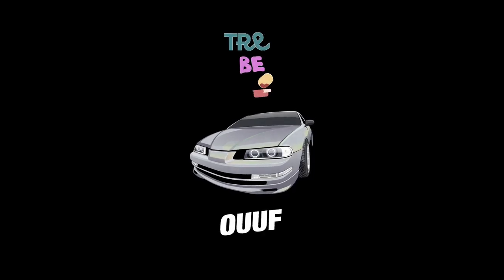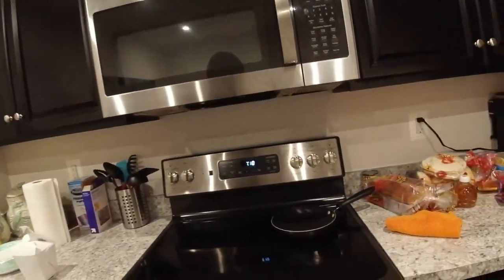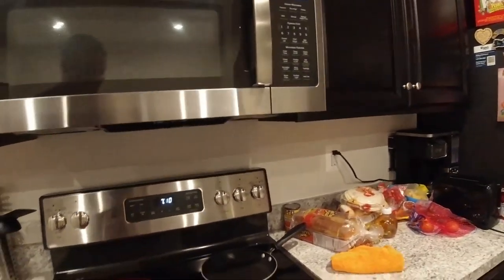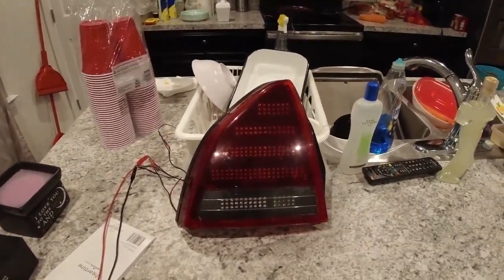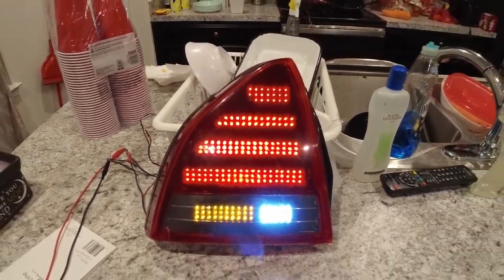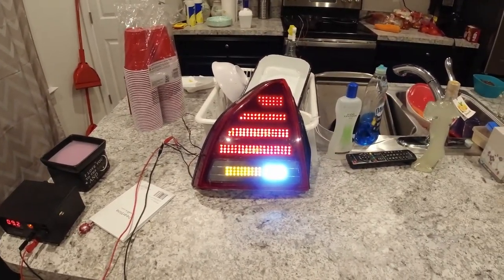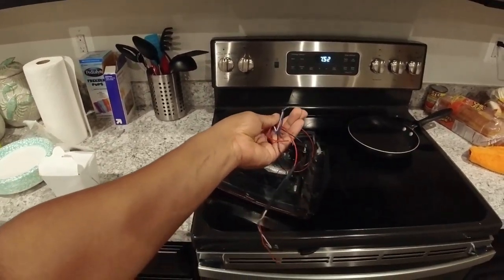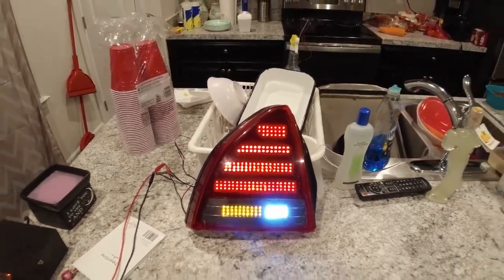custom honda prelude led tail light giveaway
Tickets are $10
                      add the word "tail lights" to the message